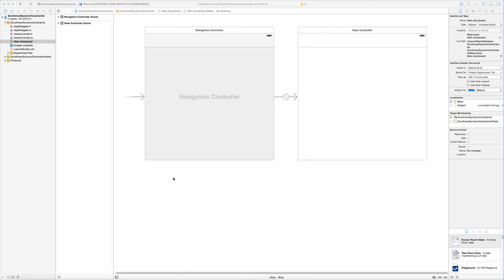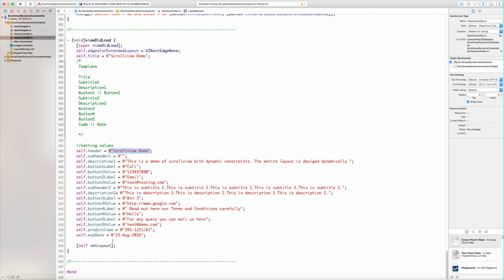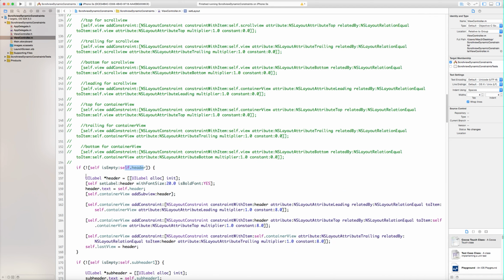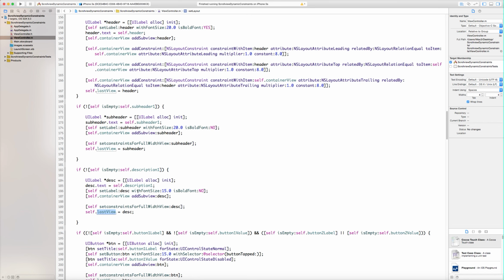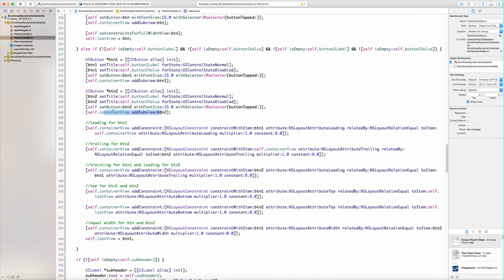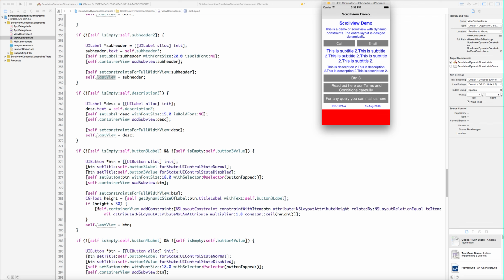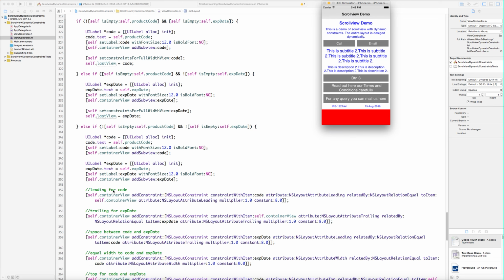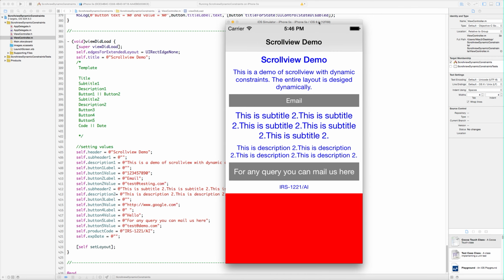How-To : Setting Dynamic Constraints on Scrollview in iOS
This video is all about setting dynamic constraints on scrollview during iOS application development. In this video, we have covered how to set the constraints within the scrollview and demonstrated all the constraints that we add to scrollview for the dynamic contents.

For a detailed guide and to download the sample code, you can also visit below link.